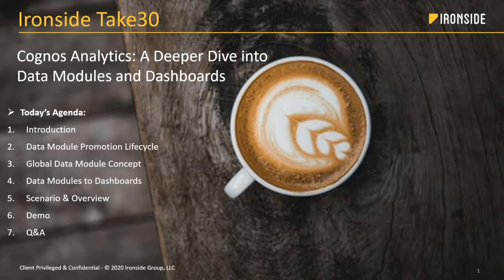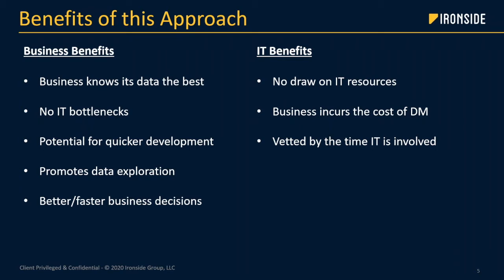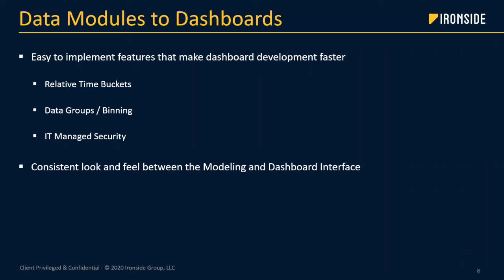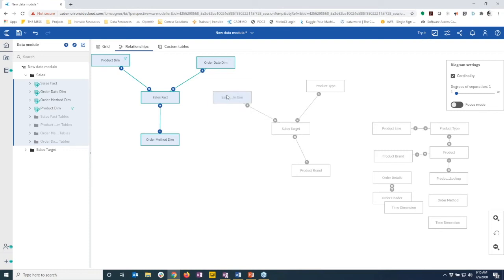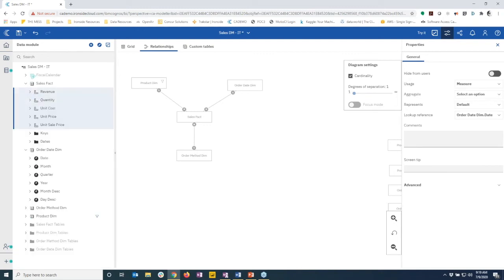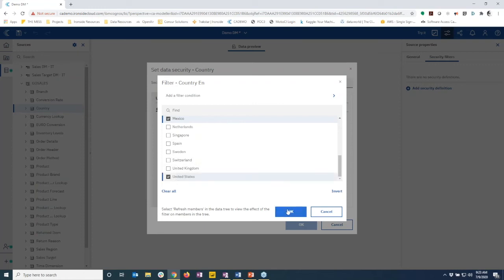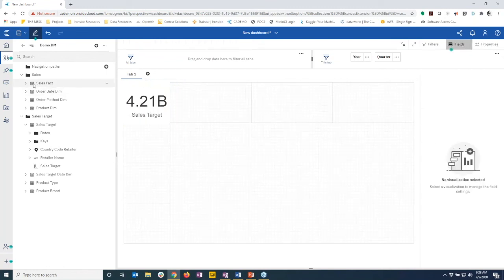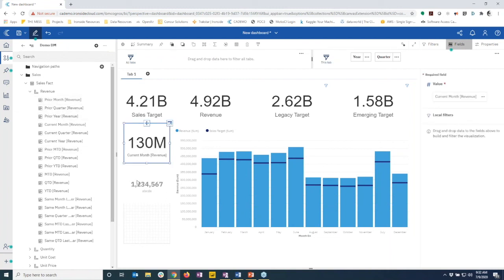Cognos Analytics: A Deeper Dive into Dashboards & Data Modules - Take30 with a BI Expert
By popular demand, we’re taking a deeper dive into Dashboards and Data Modules, two compelling features added to Cognos Analytics in 11.0.x. We’ll demonstrate both, discuss typical use cases, and answer your questions.